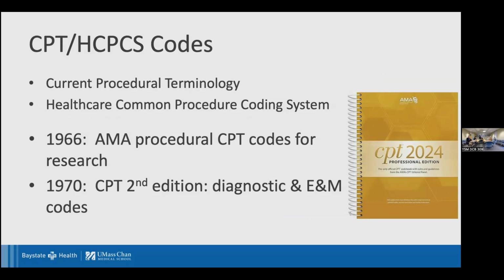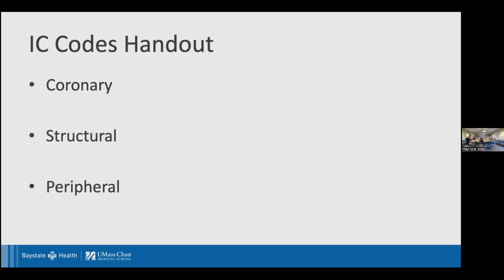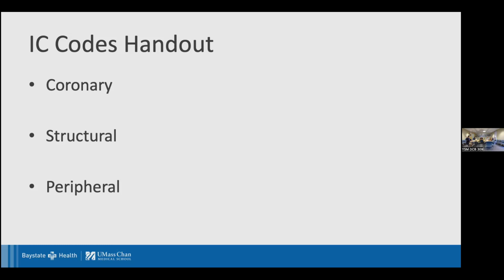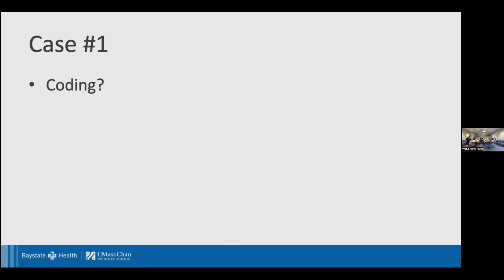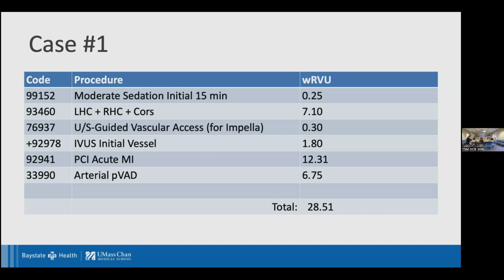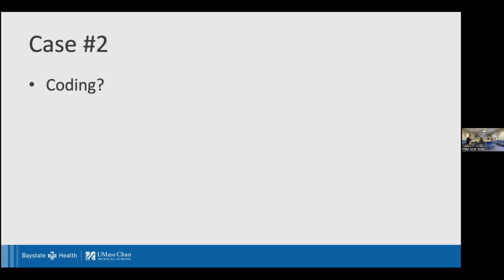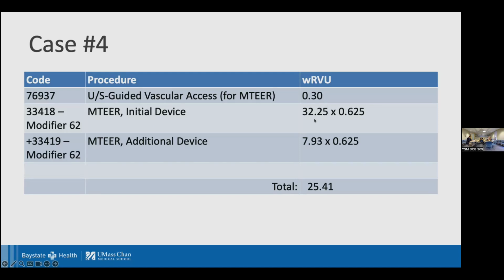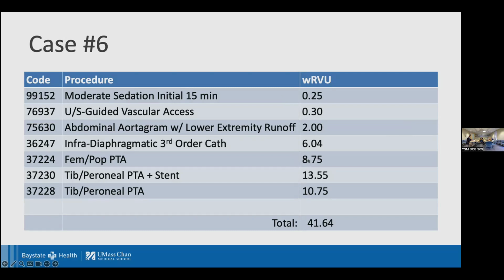Getting what you deserve. A billing and coding workshop - Dr Andrew Goldsweig